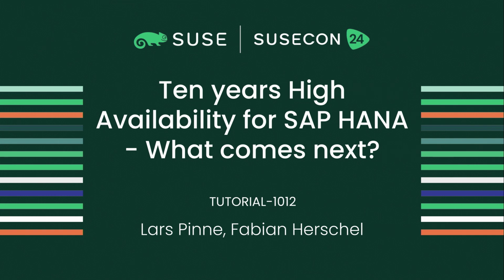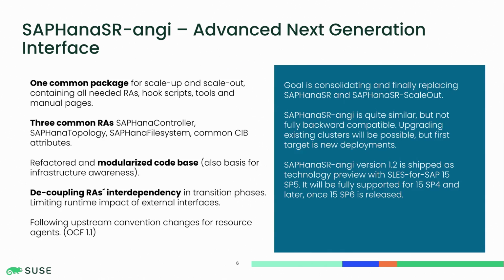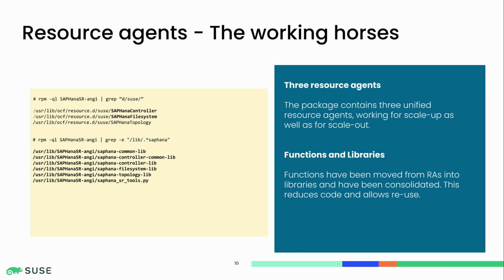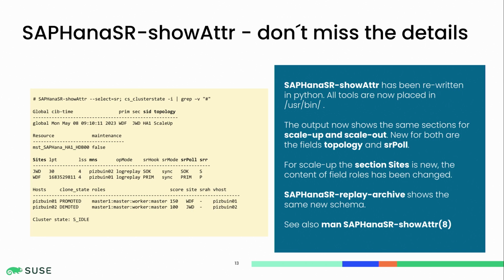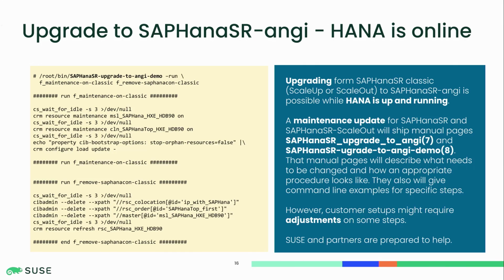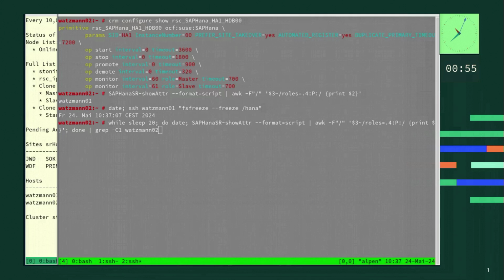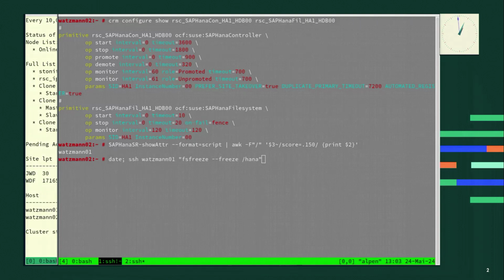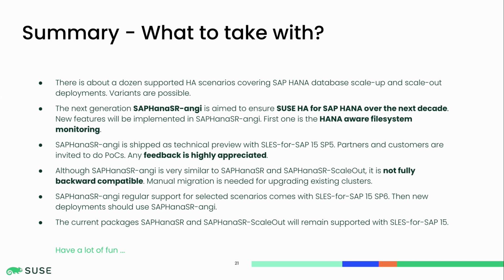TUTORIAL 1012 Ten years High Availability for SAP HANA What comes next